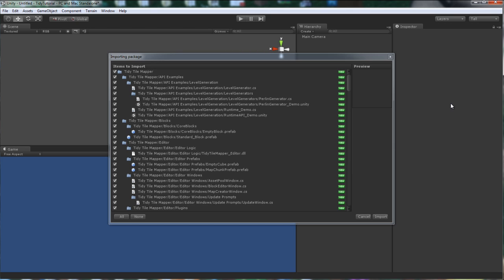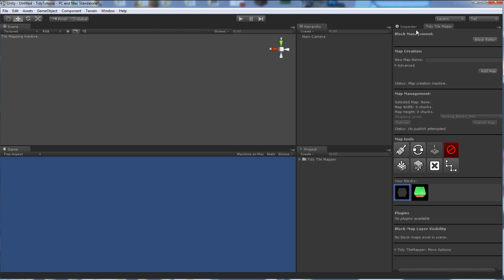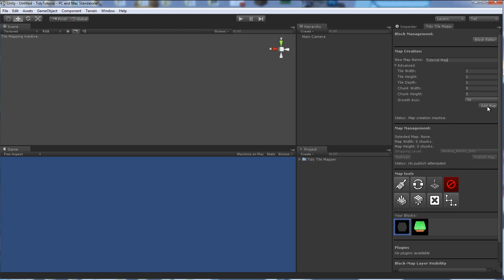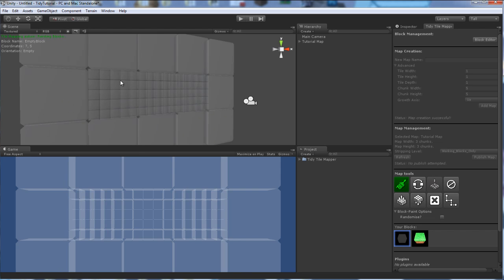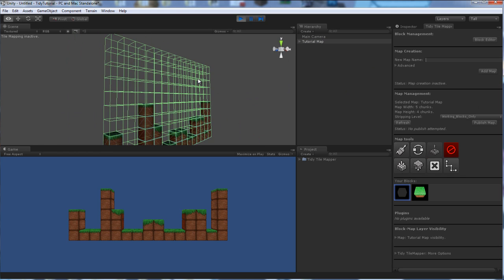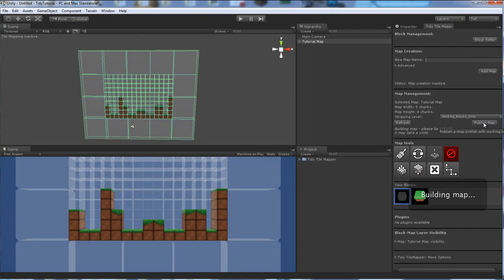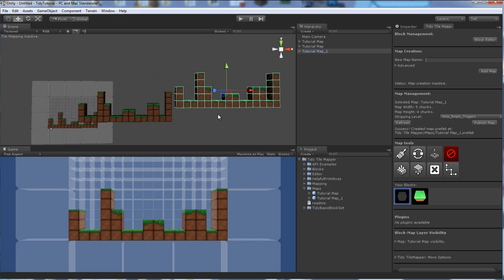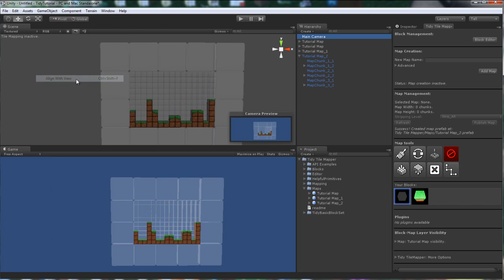Tidy TileMapper: Your first "5" minutes.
Our latest game - created with Tidy TileMapper: It's free.

I put this semi-short, casual video together to give new users an overview of the core functions of Tidy TileMapper - something that can get you up-and-running very quickly with limited confusion.

"5 minutes" was a little bit of a stretch. But "6-and-a-little-bit-minutes" is just not snappy at all.

As always, catch up with me on Twitter if you're a Unity-enthusiast.